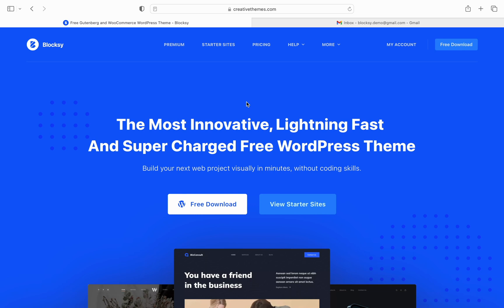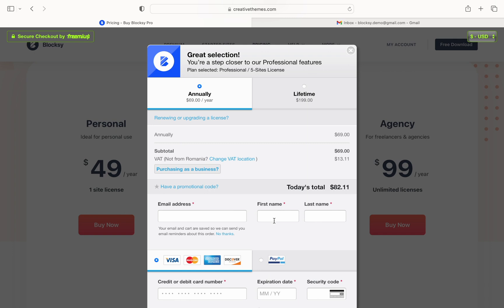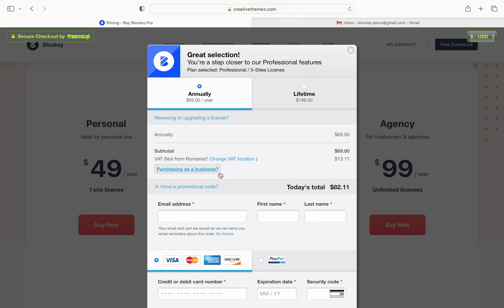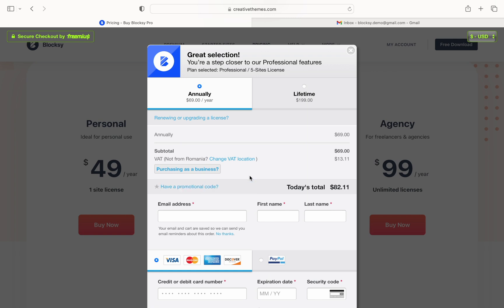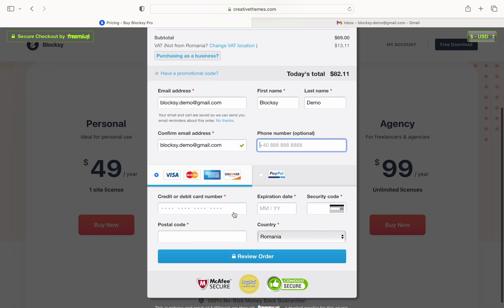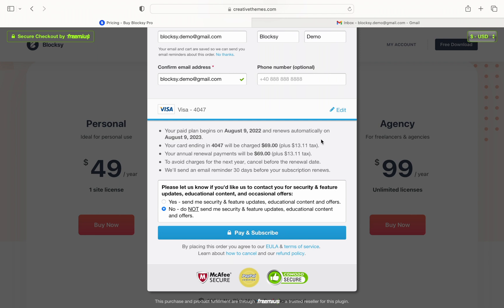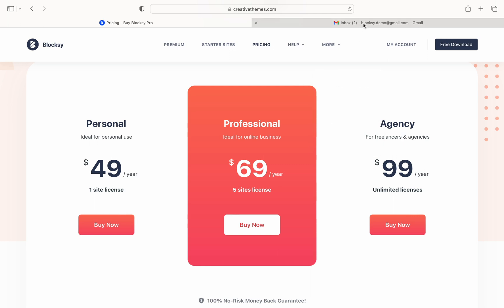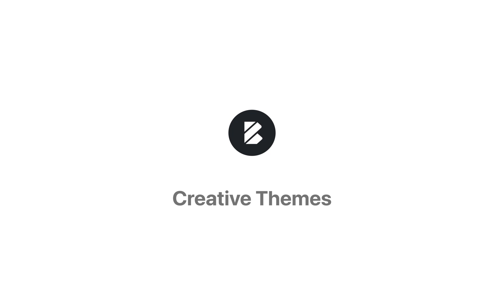Purchasing a Blocksy Pro license | Blocksy Basics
In this video, we will take a look at how to purchase your very own Blocksy Pro license. :)